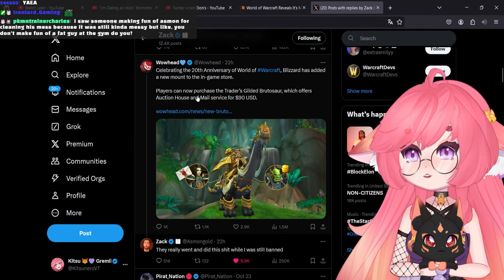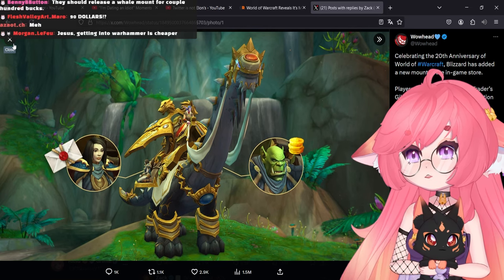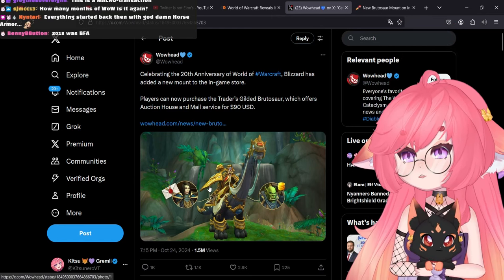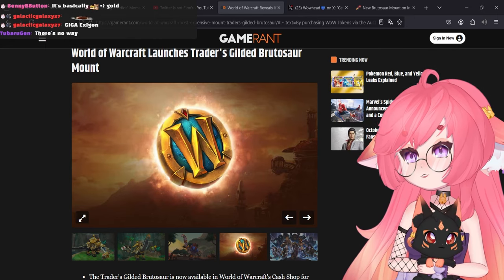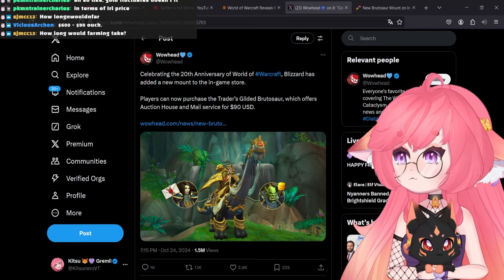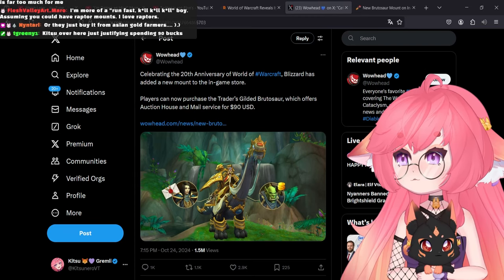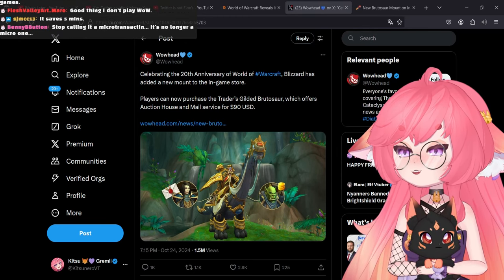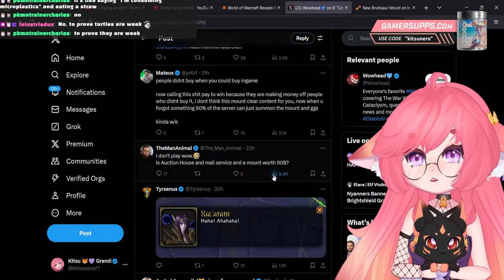This Has To Be a Joke..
I stream regularly on Twitch, join and catch the reactions live and add to the coverversation live on stream!

This is no longer a MICRO Transaction And yes.. I bought it myself. I'm part of the problem xd

Edited by: @beedfreacts